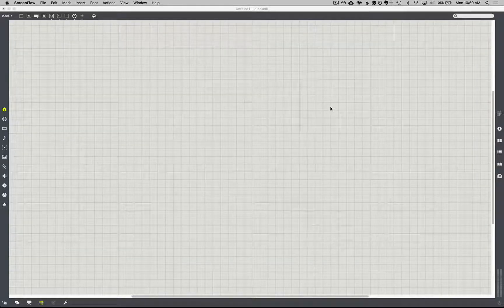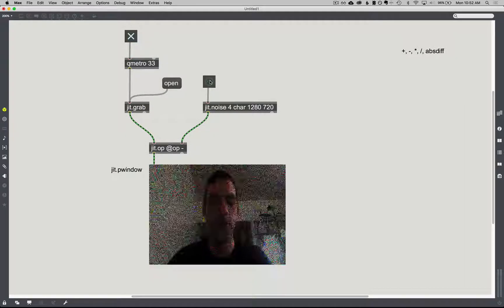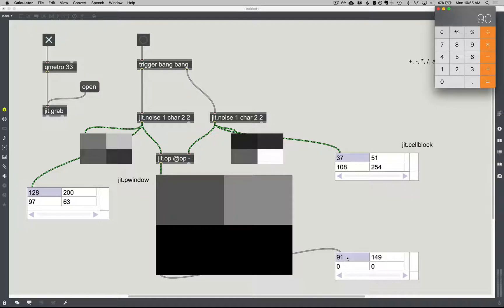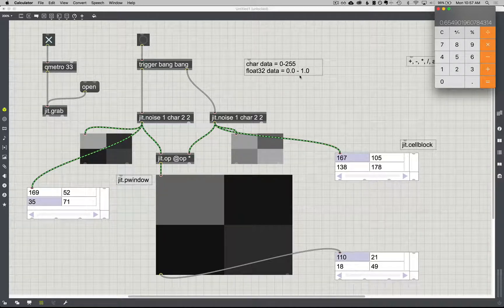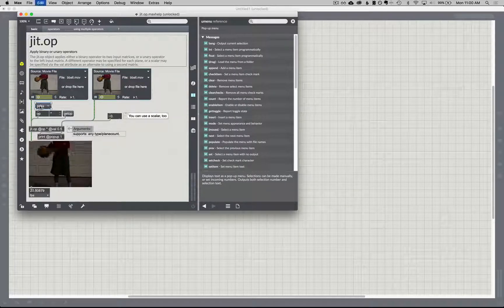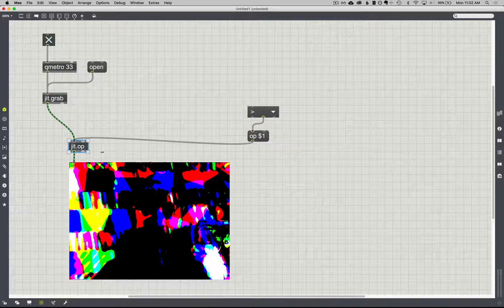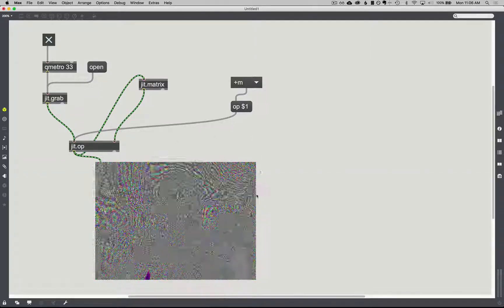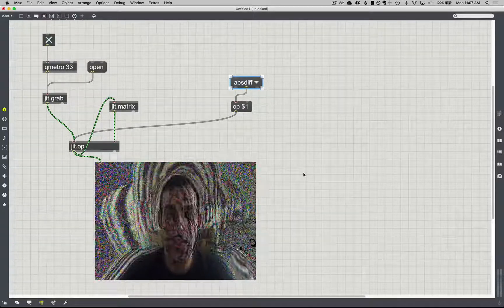Session 3-2 ~ jit.op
How to use jit.op to use math operators to compare images and matrixes. These techniques can be used to find new ways to blend images against one another.